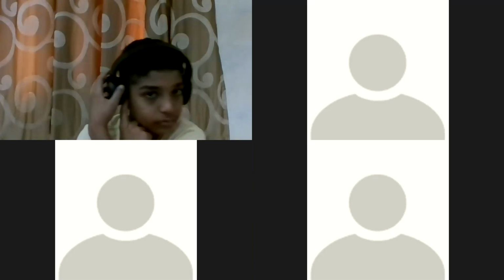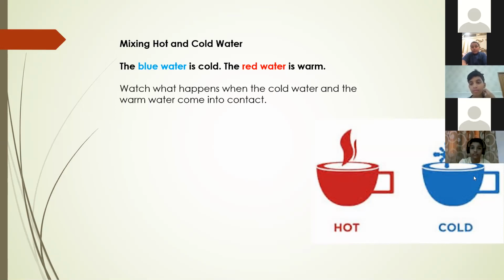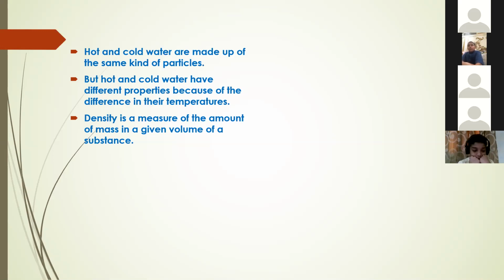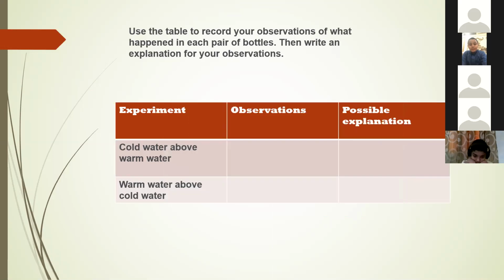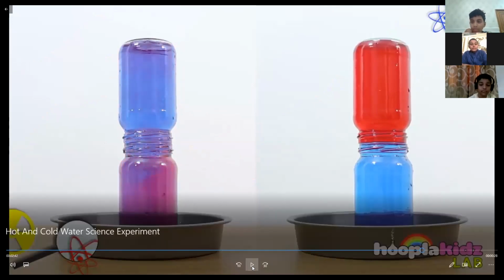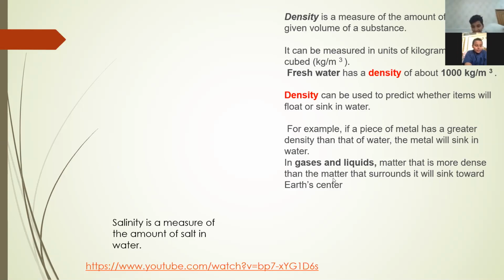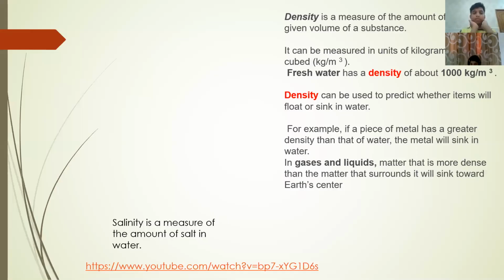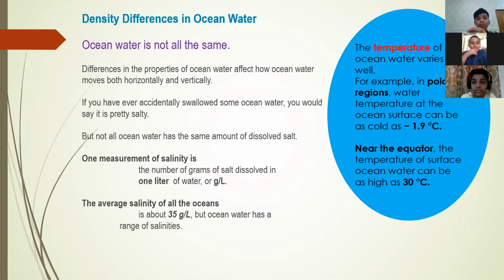Grade 6 Science Zoom Meeting on May 4, 2020